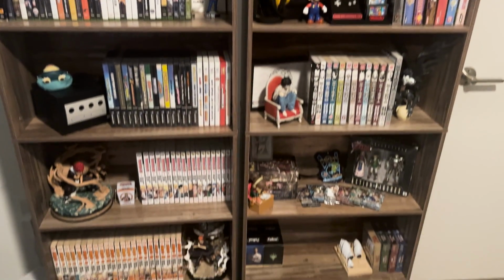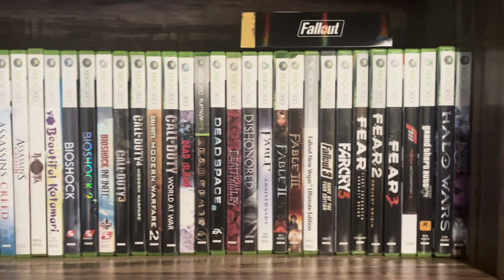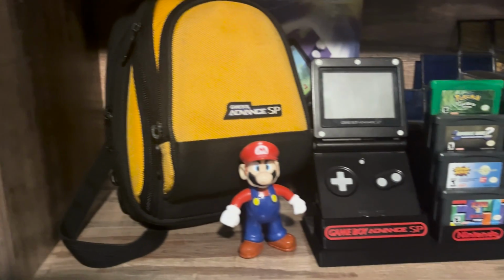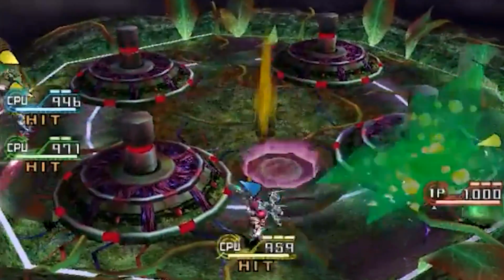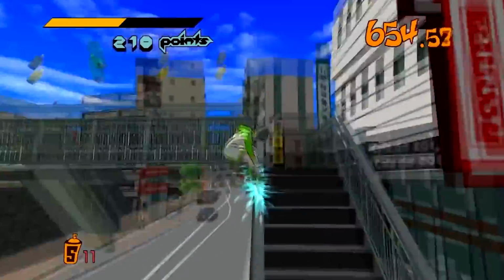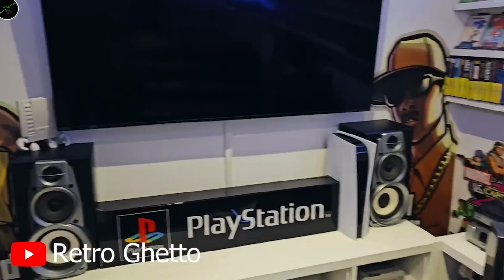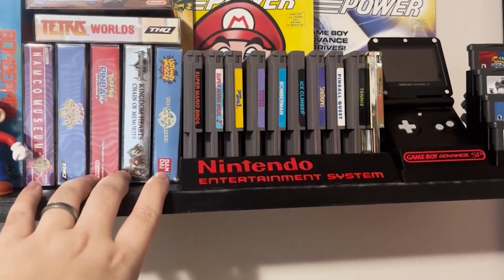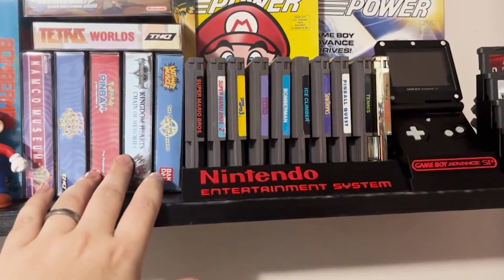I Downsized My Game Room (and You Should Too)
Hey everyone, here's a bit of a different video than my usual stuff. If you say my retro game room tour video from 2023  (linked below), you'll know I put a lot of time into getting that space to be how it was.  Well, recently I moved and had to setup a new space with MANY more restrictions, but it ended up being for the better.